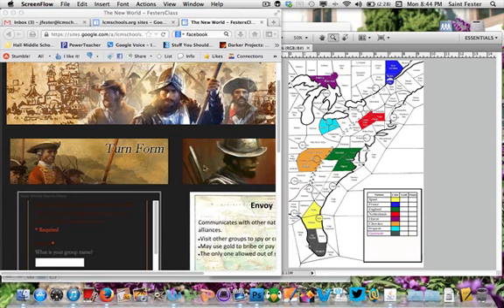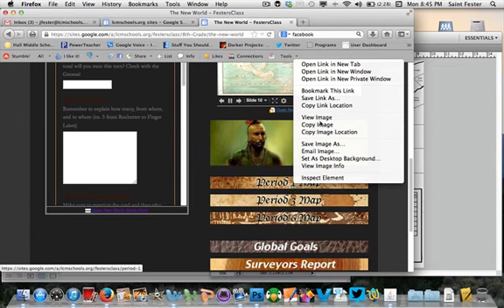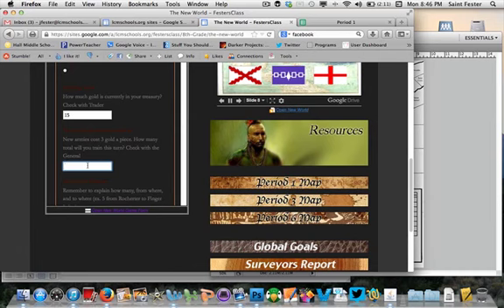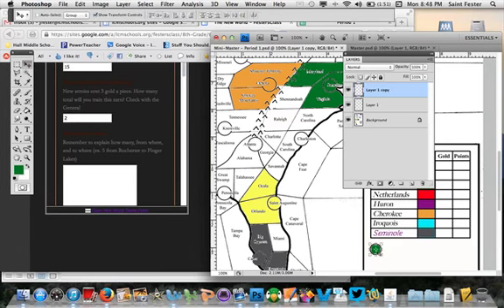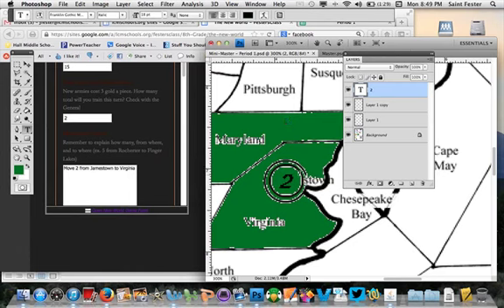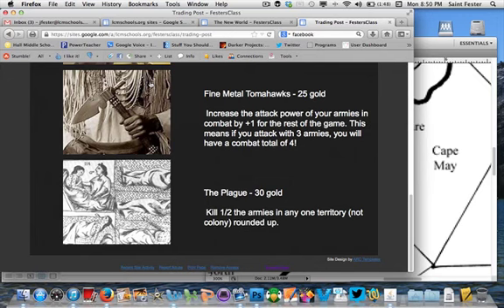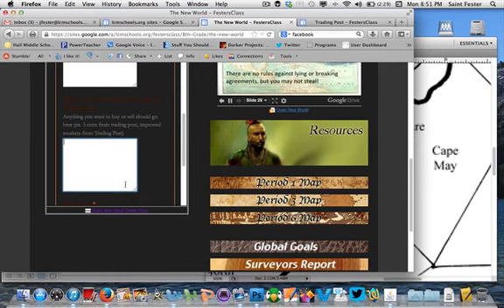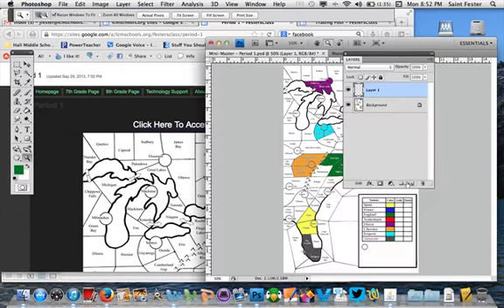New World Turn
How to take a turn in the New World game.